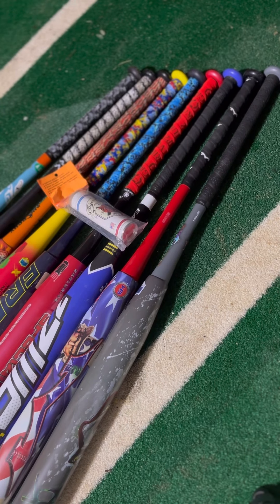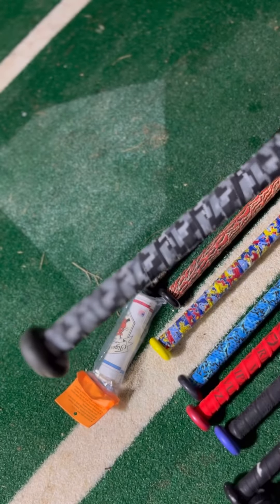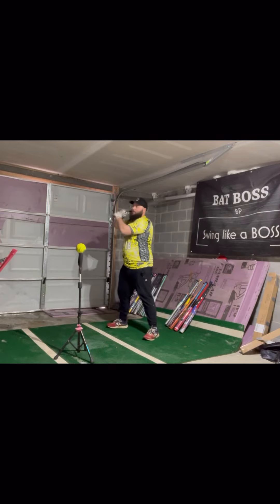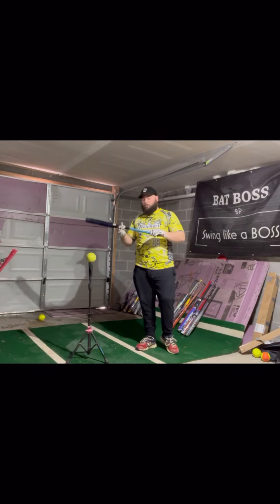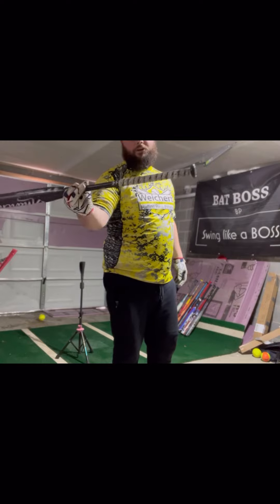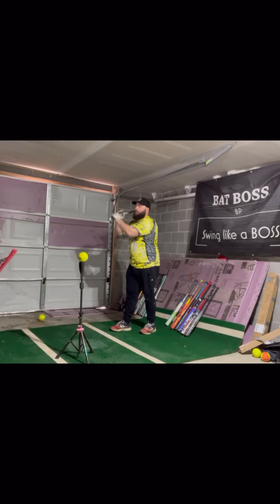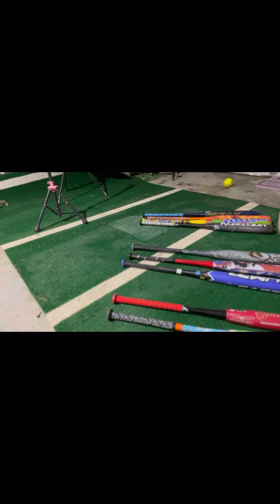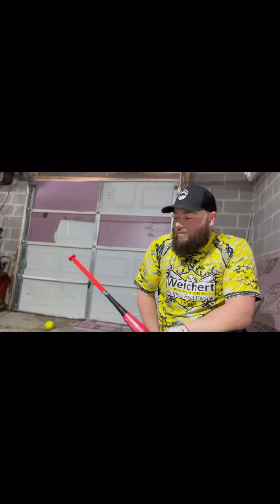What is the best bat grip on the market?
Vukgripz.com -$14-$16
Vulcan bat grips-Amazon,headbangersports-$12-$15
Tiger grips-Amazon,eBay $10.20-$15
Lizardskins-Amazon,dicks sporting goods-$14-$18
Also a good alternative to the vukgripz is 3m gripping tape that can be bought cheap and in bulk on Amazon and other websites.